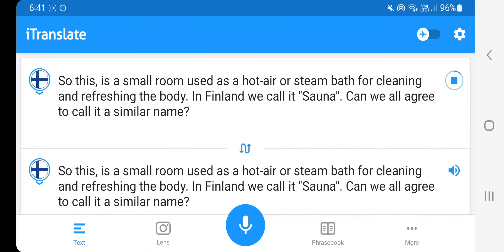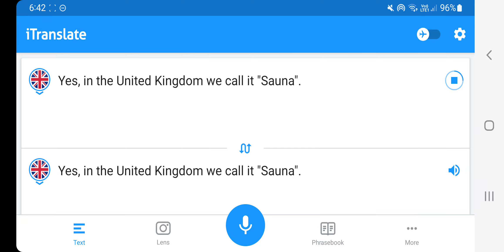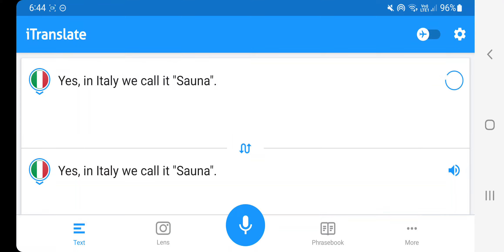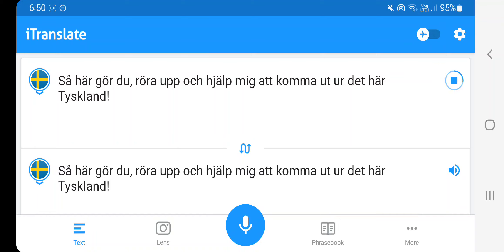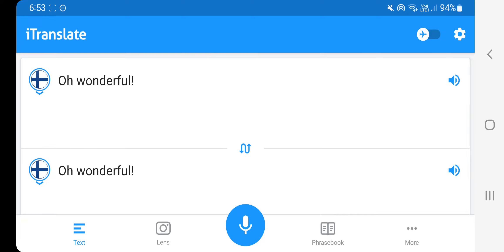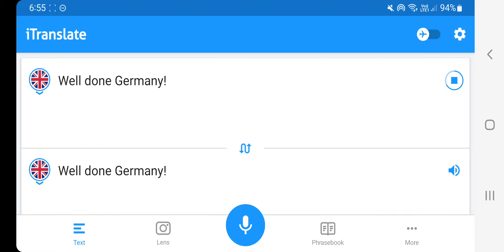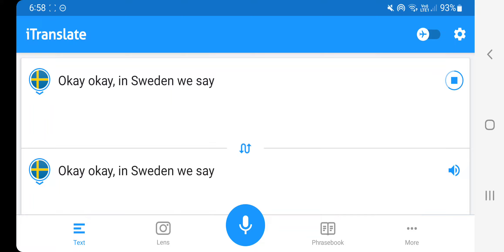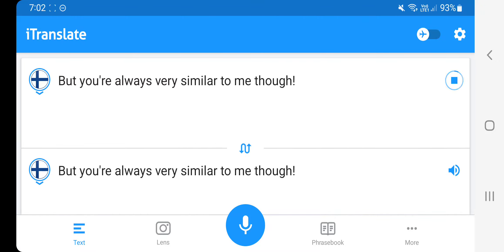Sauna in different languages (Couldn't find matching emoji)